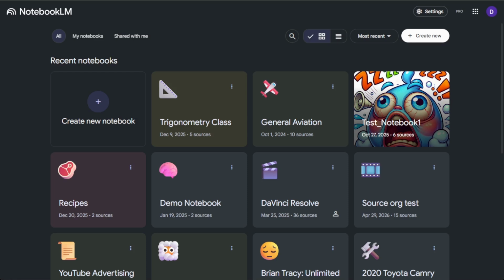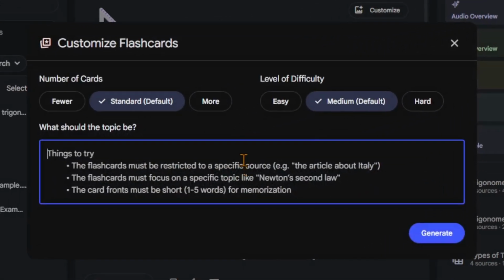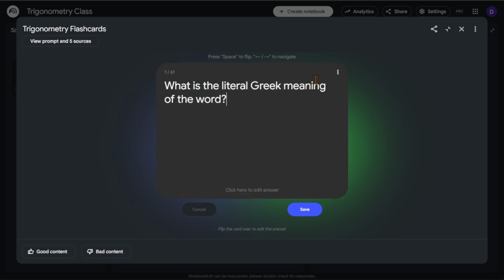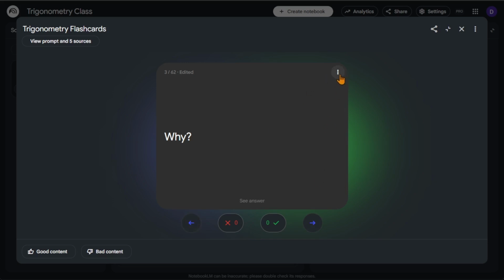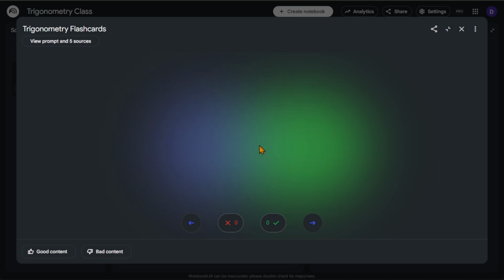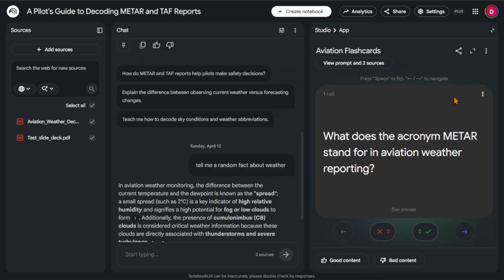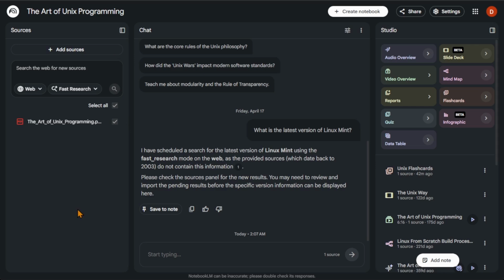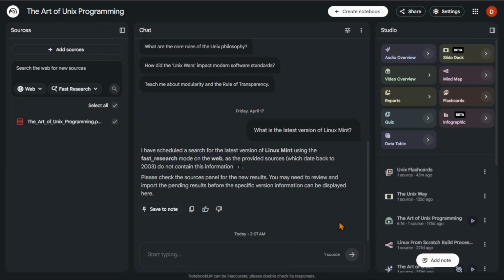Edit NotebookLM Flashcards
You've been asking for it, and now it is finally here.

Google has rolled out an update that fixes one of the biggest friction areas in NotebookLM → Flashcards.

Previously, you were stuck with whatever info NotebookLM generated. If it misread a technical document or hallucinated a detail, your entire deck was ruined.

Now, you can manually fix errors, delete useless cards, and add your own custom data.

The Flashcard Customization Blueprint:
- Access your Notebook: Open your notebook at notebooklm.google.com and ensure your target sources are selected.
- Generate and Customize: Open the Studio panel on the right side. Click the arrow next to Flashcards to set your difficulty level and specific content prompts.
- Edit individual Cards: Click the ellipsis icon in the upper right corner of any active card to rewrite the question text.
- Modify the Answers: Click the lower section of the interface to flip the card and rewrite or shorten the explanation.
- Control the Volume: Use the same menu to add new cards or delete cards from your deck.

Some thoughts:
- This update works across Free, Plus, and Pro accounts right now.
- I have seen users run into failures when attempting to build massive decks.
- If your files are highly complex, audit your text cards carefully to make sure NBLM did not drop critical context during generation.

Timestamps
00:00 - Has NotebookLM released a flashcard update?
00:25 - How do you set up a new flashcard deck in NotebookLM?
01:49 - How do you change the questions & answers on a flashcard?
03:11 - How do you add a new flashcard to your deck?
03:31 - How do you delete individual flashcards in NotebookLM?
04:05 - Overview of the NotebookLM Flashcard features
05:29 - Is the new flashcard editing feature available on all accounts?
07:15 - Recap: Editing NotebookLM Flashcard